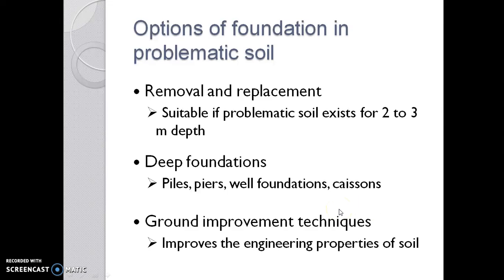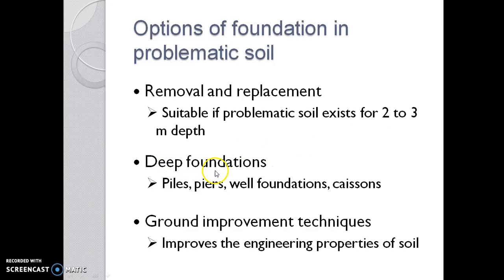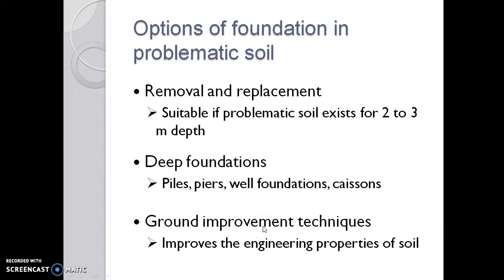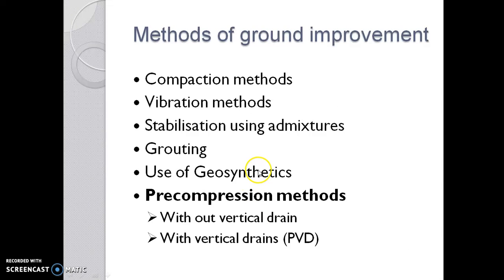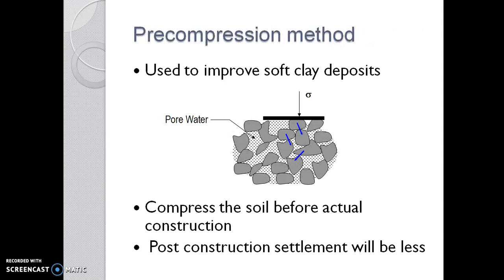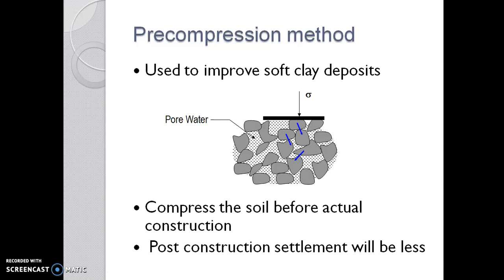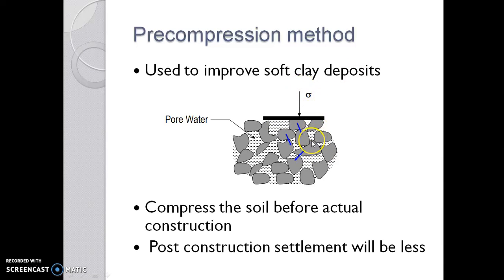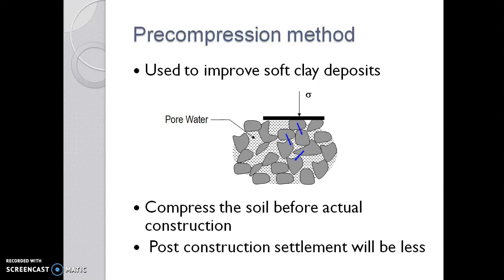FDP 101x RC3 Ambily